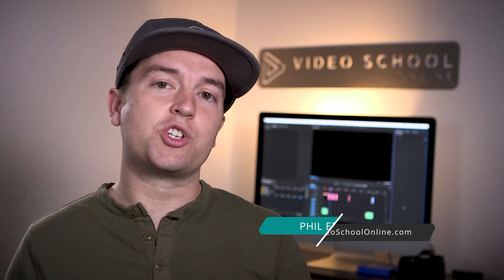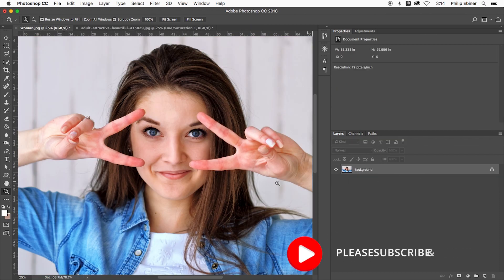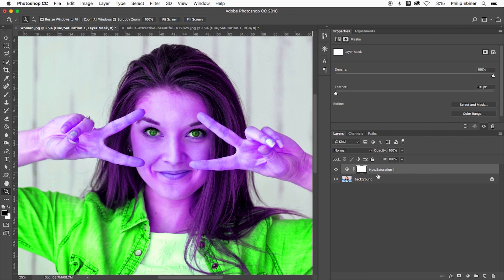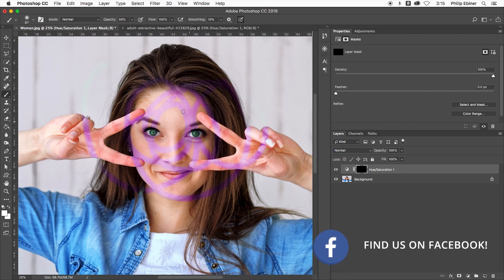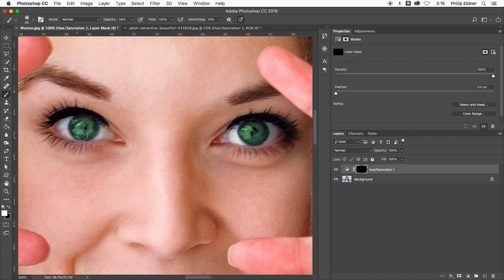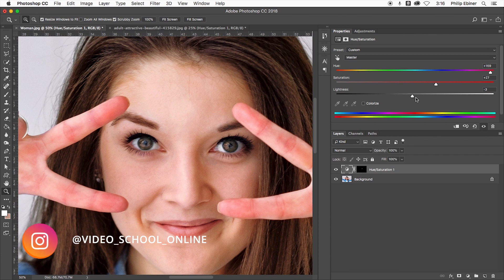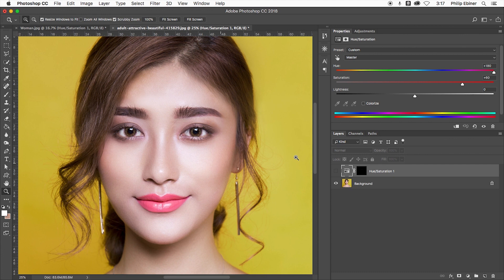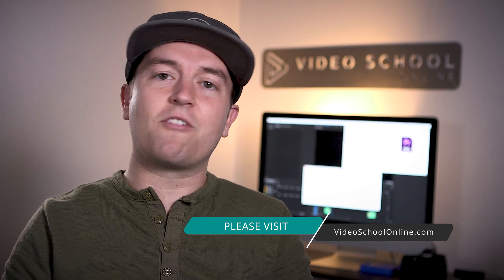How to Change Eye Color in Photoshop